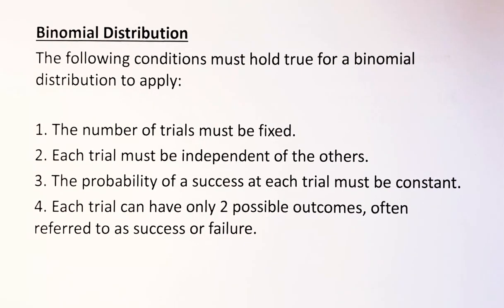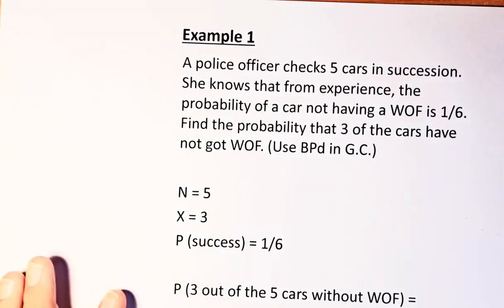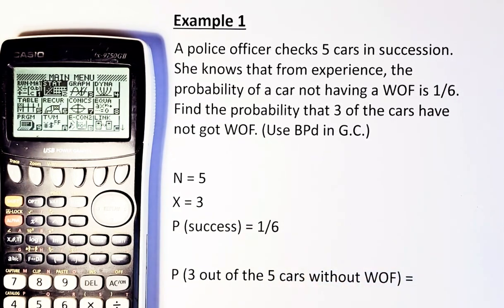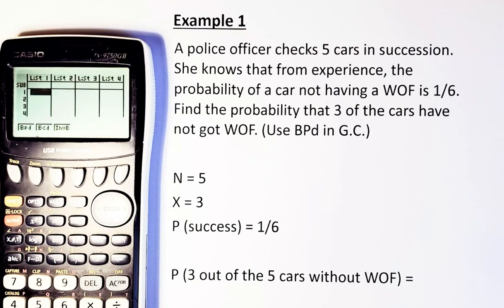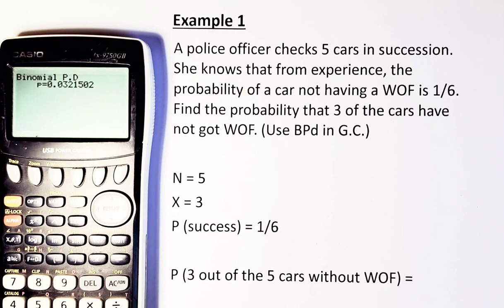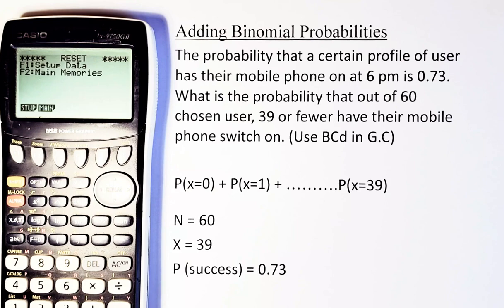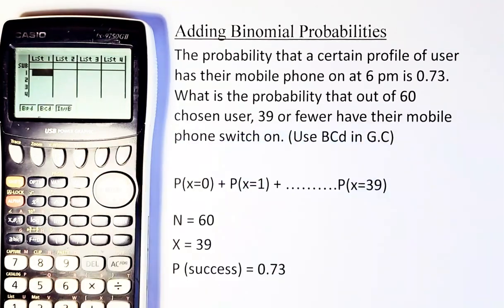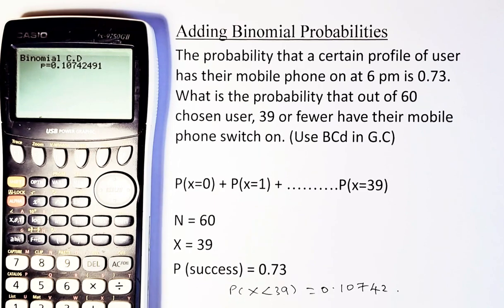Understanding NCEA - Using the Graphic Calculator to Solve Binomial Distribution Questions.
In this video, we will learn how to use the graphic calculator to calculate the probabilities of the Binomial Distribution. We will first define what is a Binomial Distribution and we will look at 3 examples to solve.